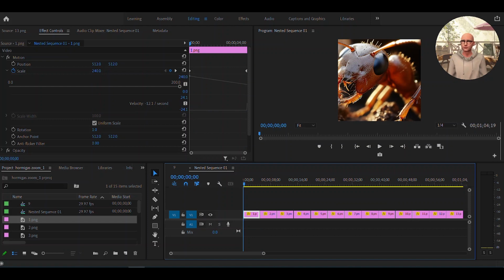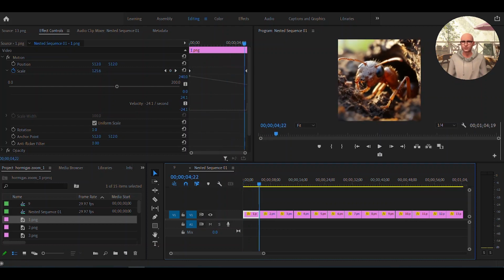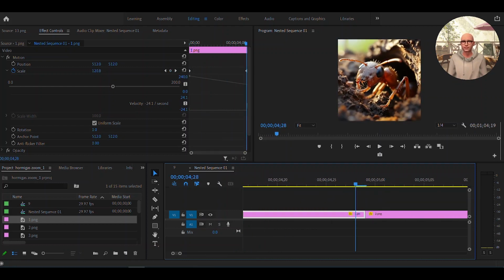how to create infinite zoom video with Midjourney hack easy way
A simple tutorial how to create the zoom effect with mid journey.